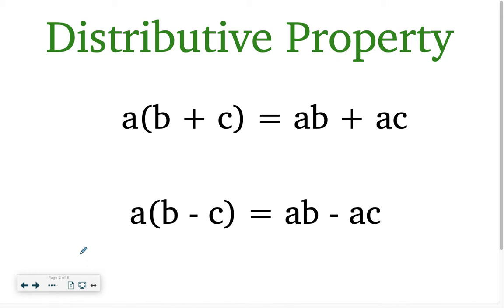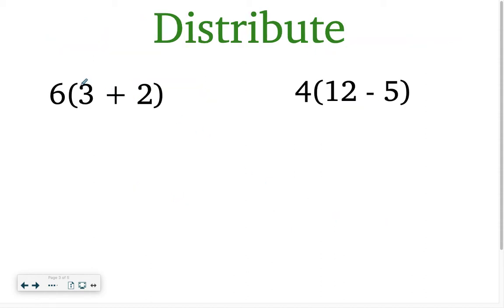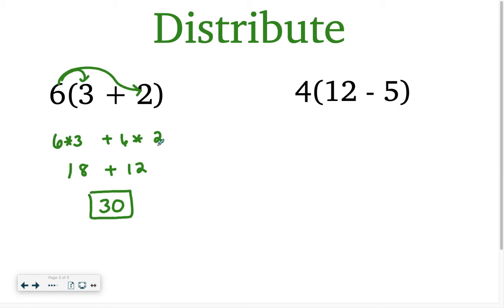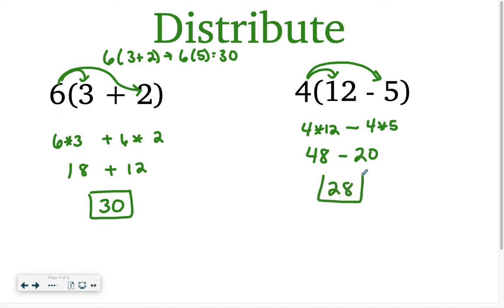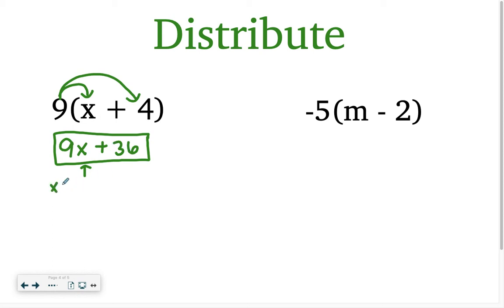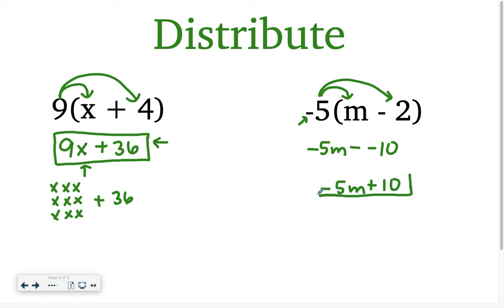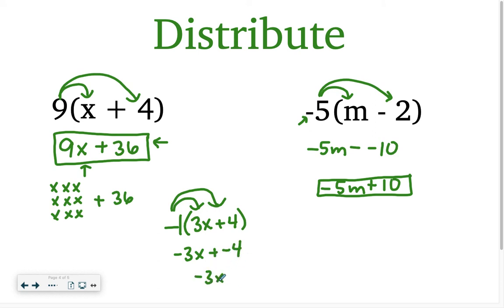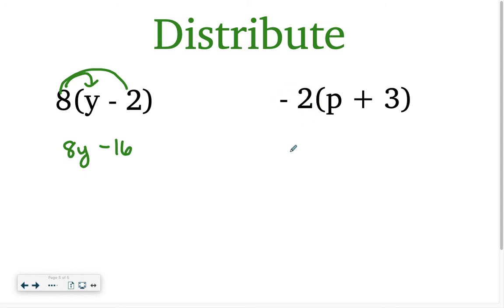Pre-Algebra 4-1: The Distributive Property